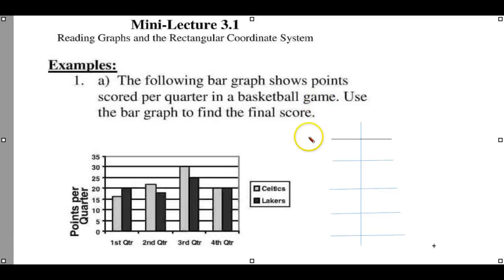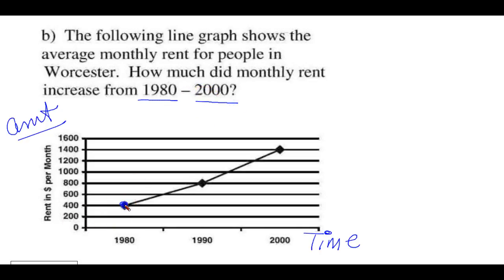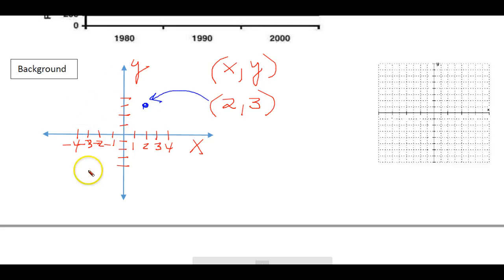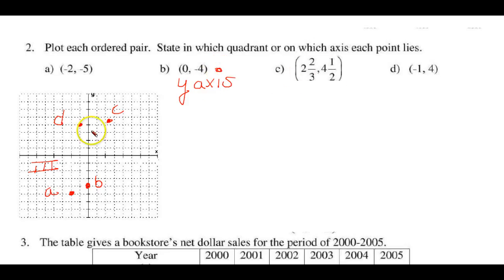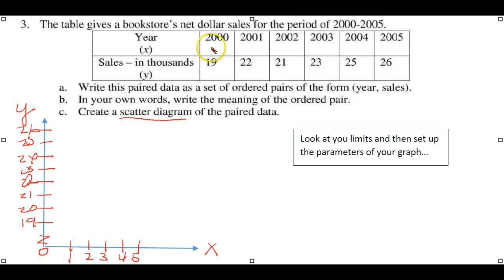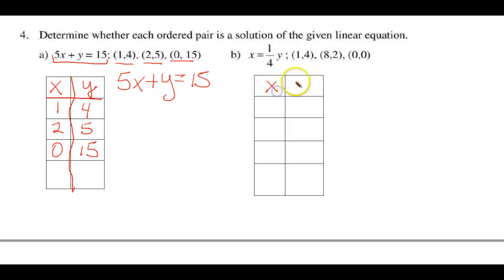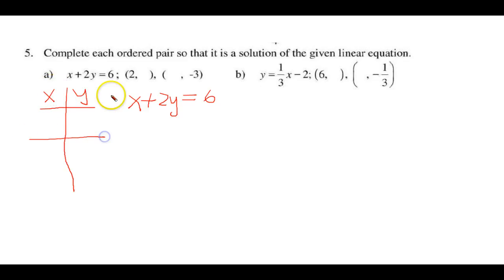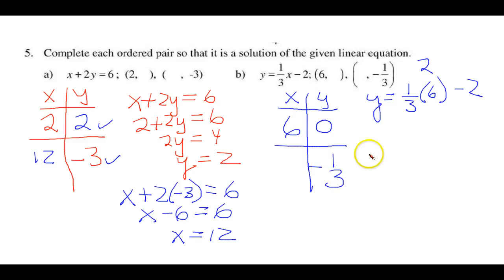nML 3.1 Reading Graphs & RC System